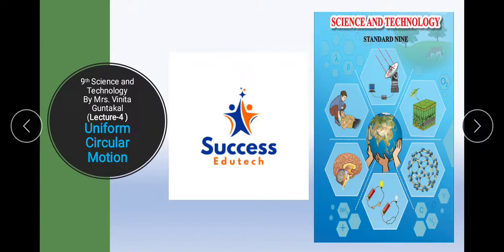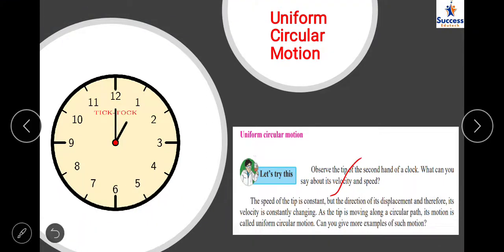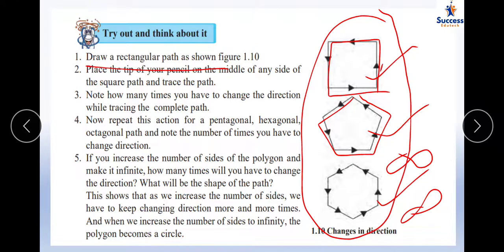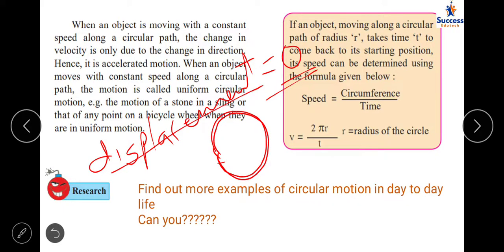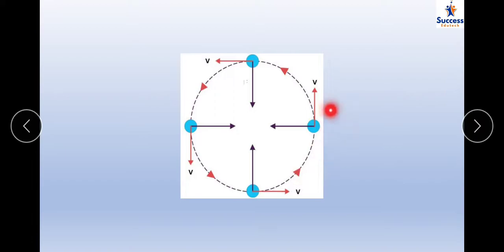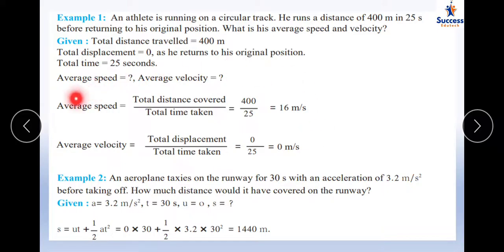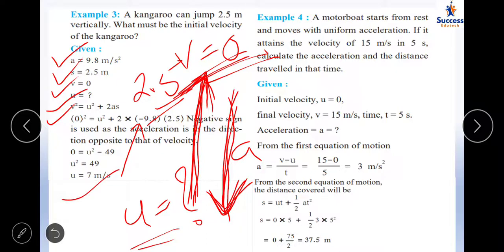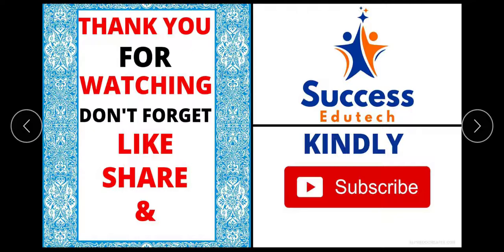Class IX | Science & Technology | Chapter Name Laws of motion | Lecture 4- Uniform circular motion